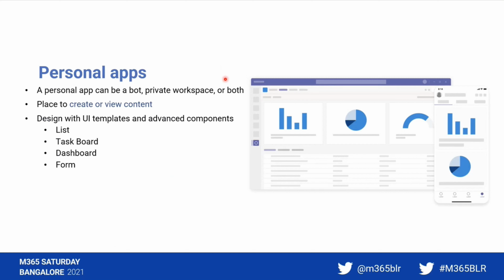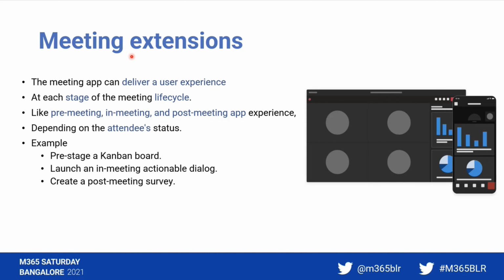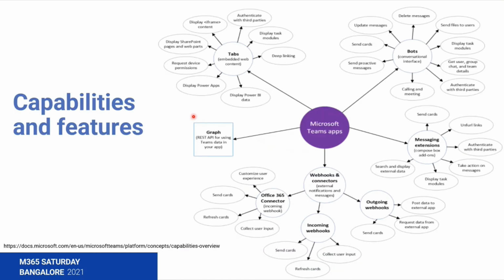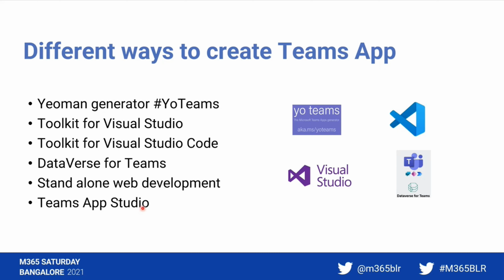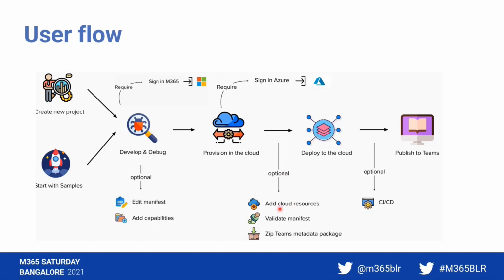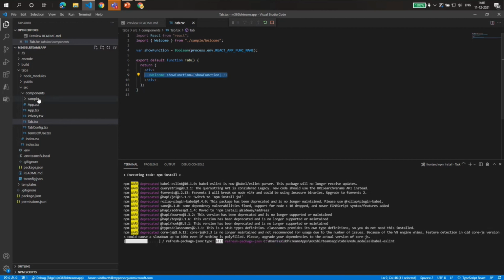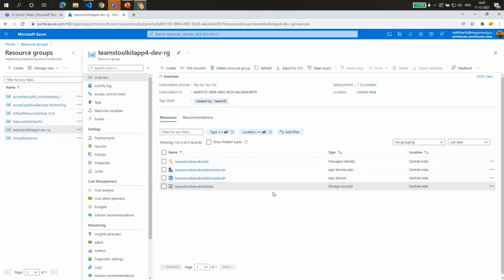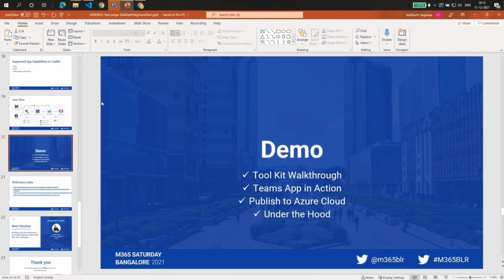How to Build Microsoft Teams Apps with VS Code | Teams Toolkit Full Tutorial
In this video, we take a deep dive into building Microsoft Teams apps using the Teams Toolkit for Visual Studio Code.

You'll learn how the Teams Toolkit simplifies the development process with integrated identity, access to Microsoft Graph, Azure services, and a streamlined, zero-configuration setup.

🔍 What You'll Learn:
• Overview of Microsoft Teams App Development
• Types of Teams Apps (Tabs, Bots, Message Extensions, etc.)
• Introduction to the Teams Toolkit for VS Code
• How to Set Up the Toolkit
• Live Demos to Show Real Use Cases
• Final Thoughts and Best Practices

Whether you're just getting started or looking to enhance your Teams development workflow, this session will guide you step by step.